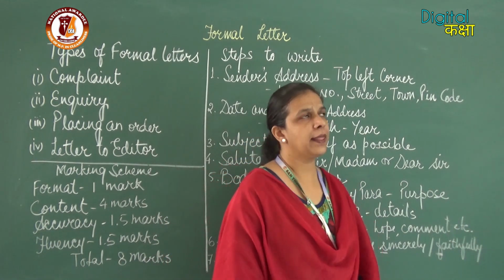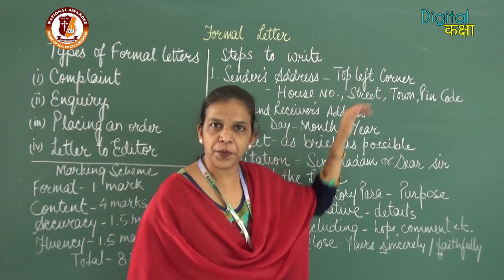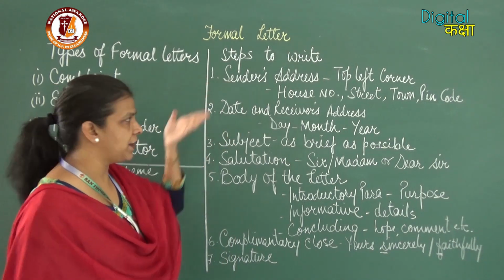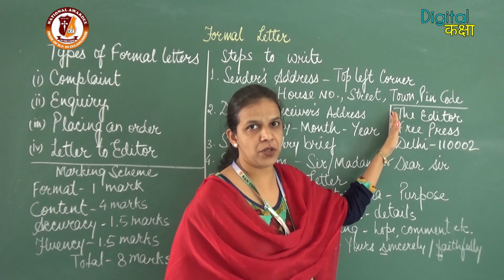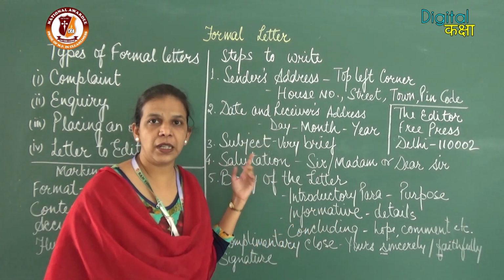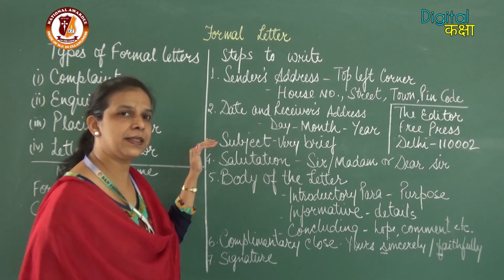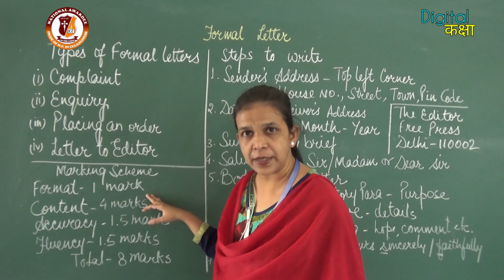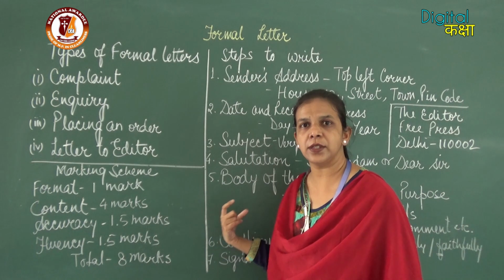STA Digital Kaksha | 10th | English | Formal Letter Writing